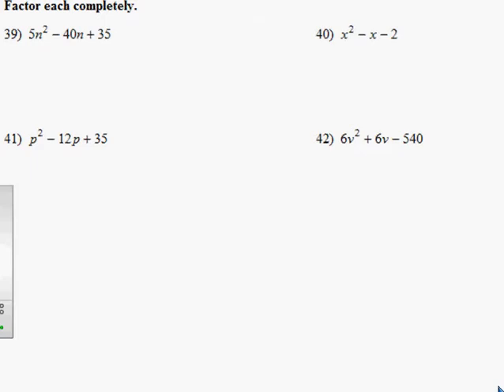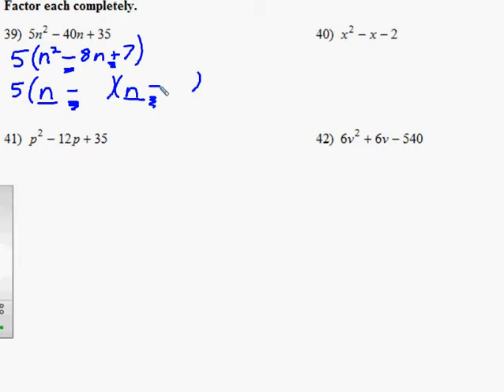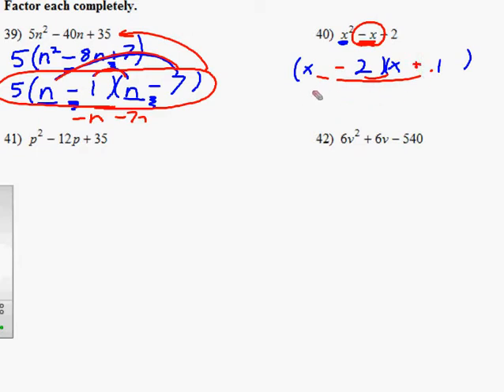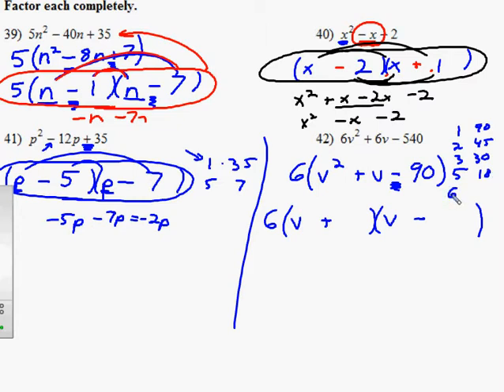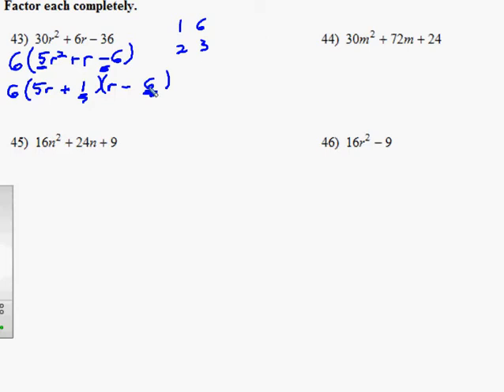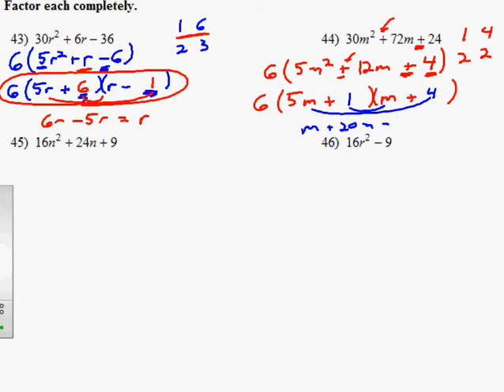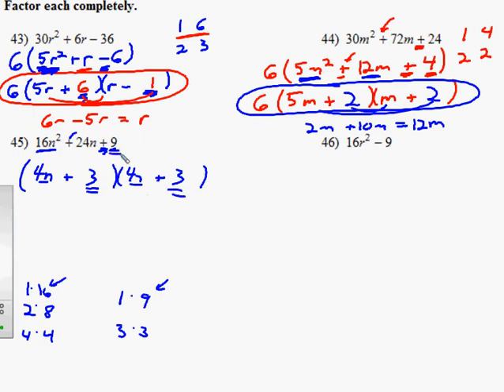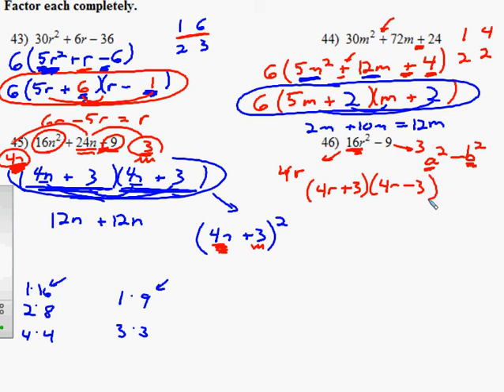Algebra 1 Exam Review 39 to 46 - Factoring Completely